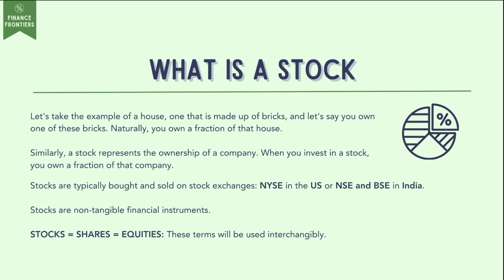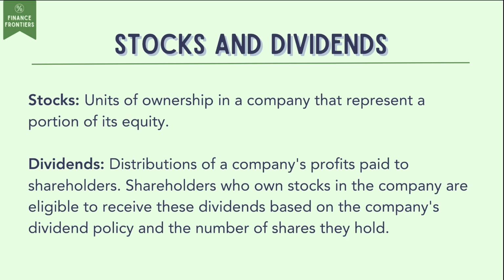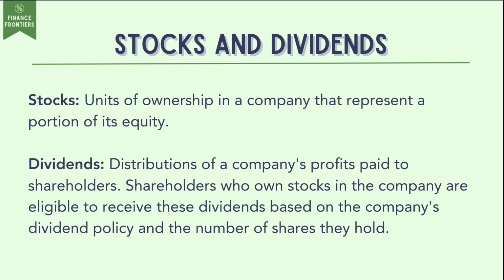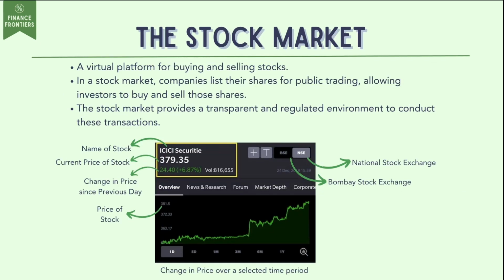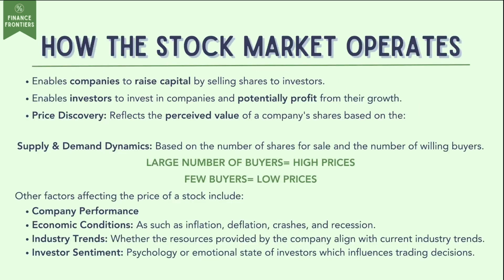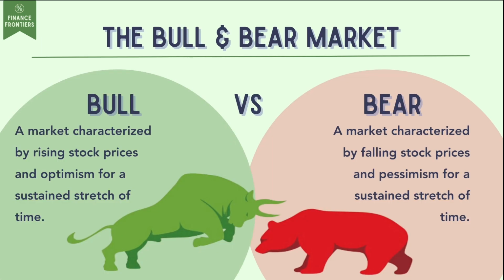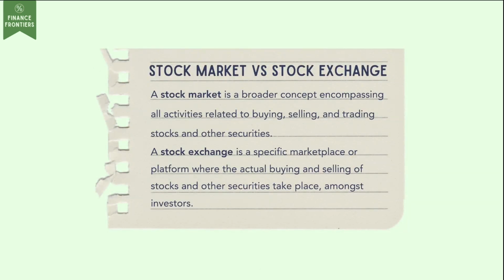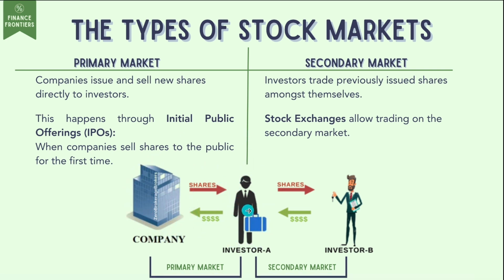Intro to Stocks & the Stock Market | Module 3 | Investing 101: Intro to Investing for Teenagers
In today's episode we will introduce stocks to our learners while delving into how stocks and the stock market work.

Join us as we explore stocks, the risks and benefits of investing in a stock, differentiate between stocks and dividends and explain the stock market. Within this we provide an insight into how the stock market operates, the Bull VS Bear market, the types of stock markets.

We conclude this video with a success story pertaining to ever-famous stock of Tesla.

Our teenage viewers will thus gain an insight into stocks, the operativeness of the stock market and its volatility.

Syllabus:
- What are Stocks
- Why Stocks?
- Stocks VS Dividends
- How the Stock Market operates
- Bull & Bear Market
- Types of Stock Markets
- Risks & Benefits of Stocks